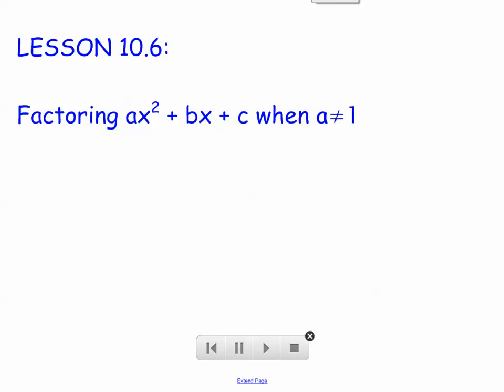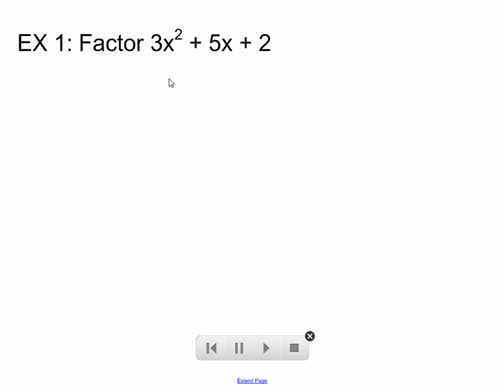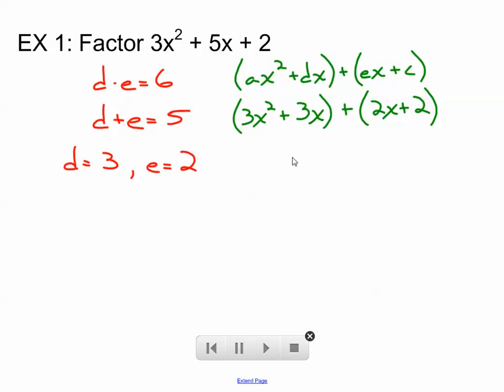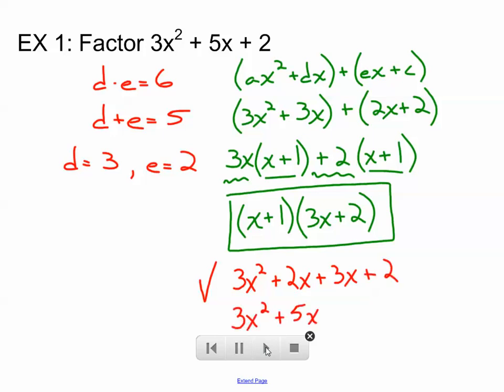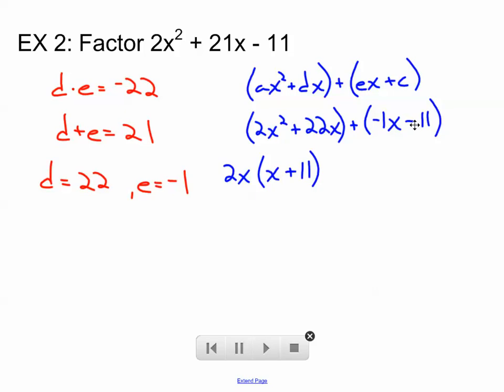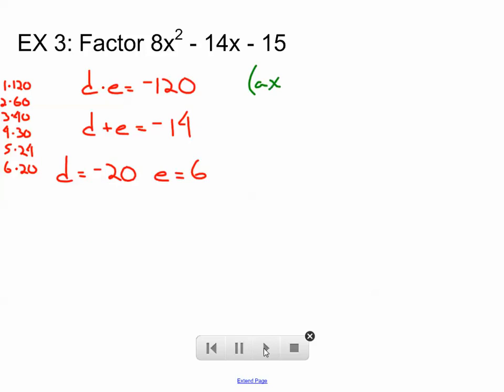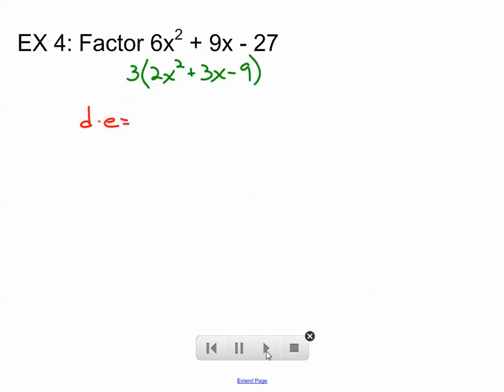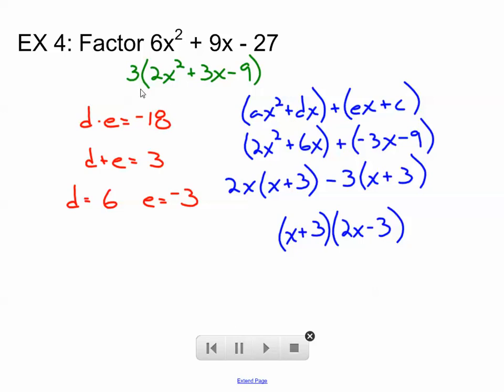Honors Algebra: 10.6 (Part 1): Factoring ax2 + bx + c when a doesn't equal 1